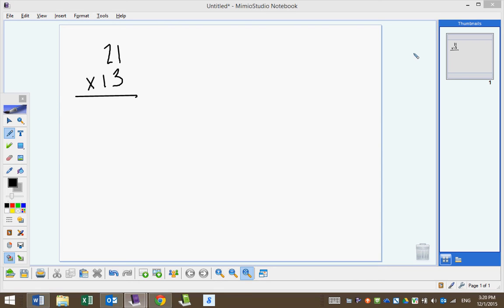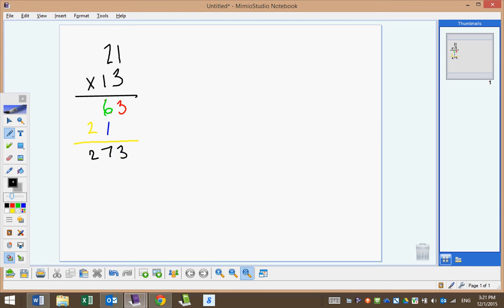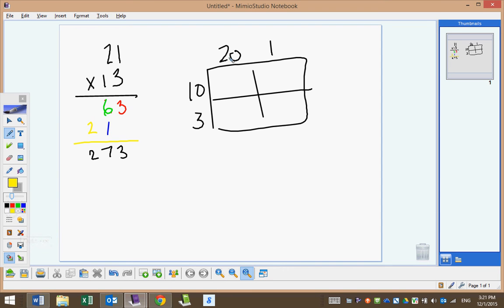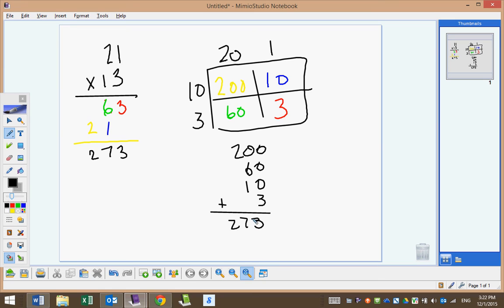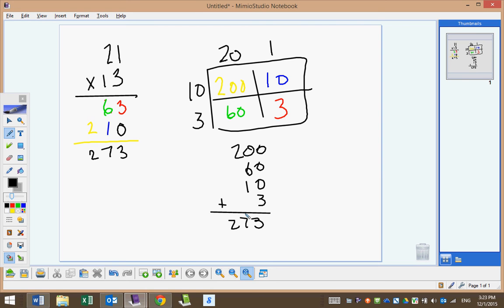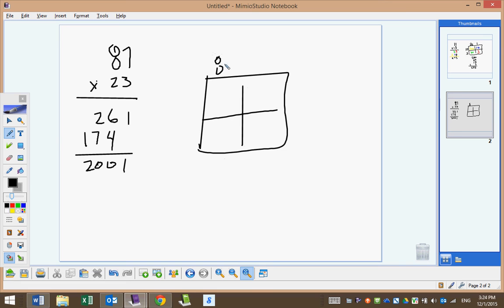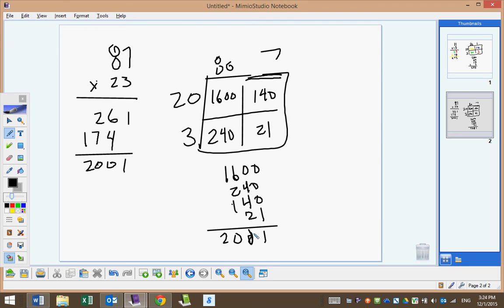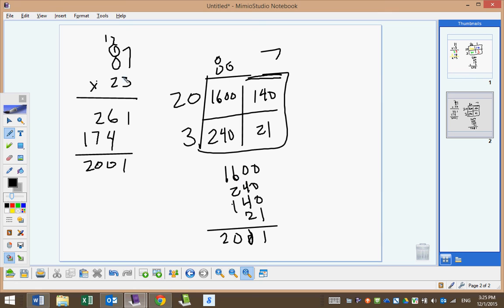Box Method for 2 digit multiplication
Monsieur Sherar explains the box method for 2 digit multiplication.